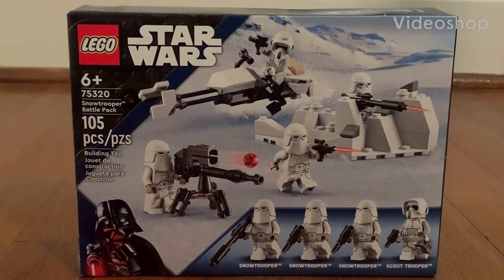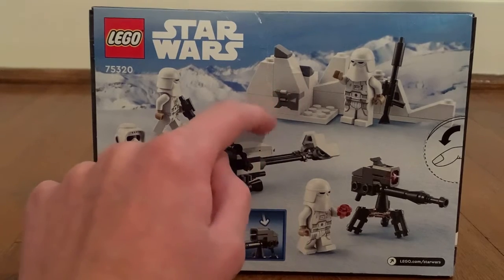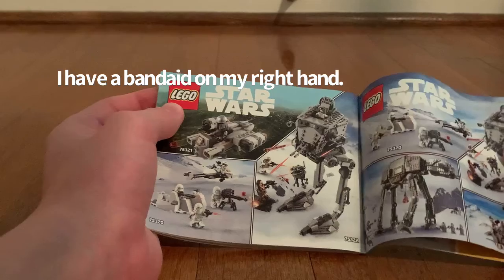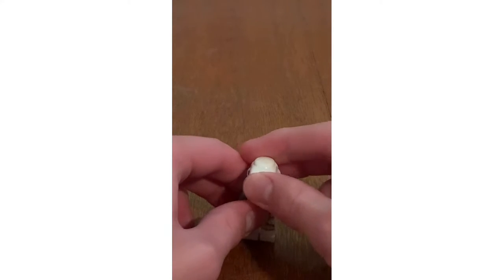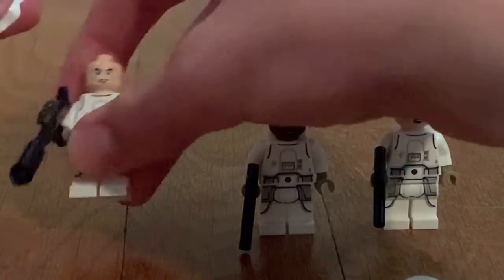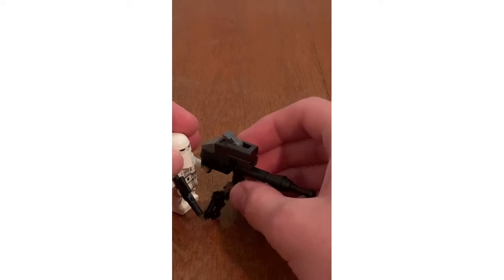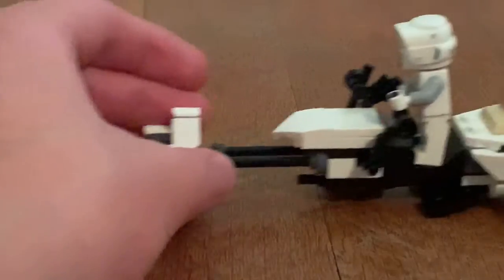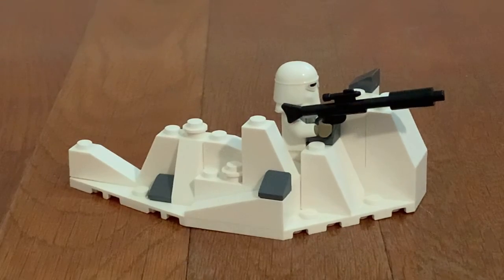LEGO Star Wars Snowtrooper Battle Pack set 75320 review! (2022)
Today, we’re doing a review on the LEGO Star Wars set, Snowtrooper Battle Pack. This set features 3 Snowtroopers, 1 Scout Trooper, a speeder bike, a cannon, and a snow bank. This is the best battle pack for LEGO Star Wars building fans.

Set Information:
Ages: 6+
Pieces: 105
Release date: January 1st, 2022